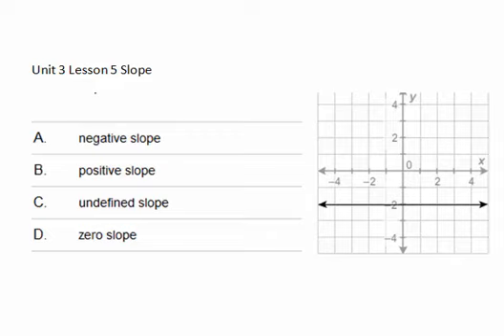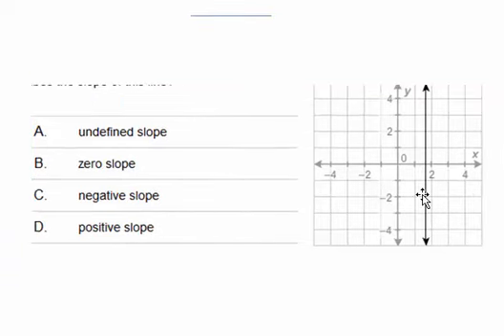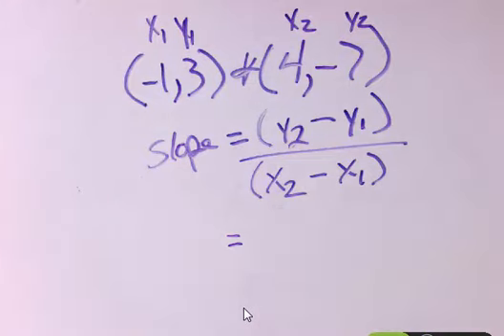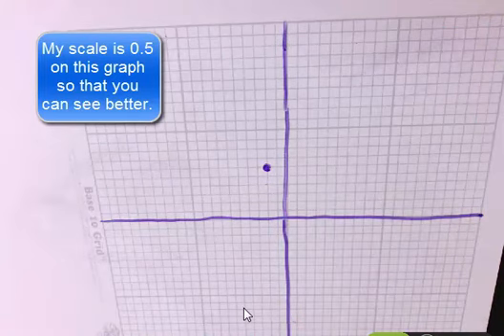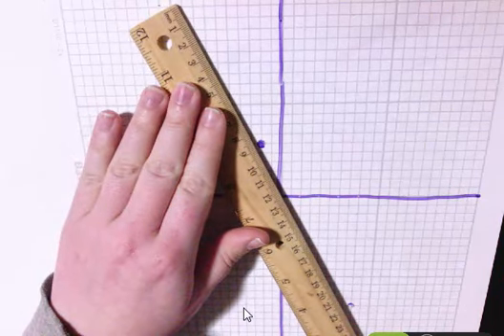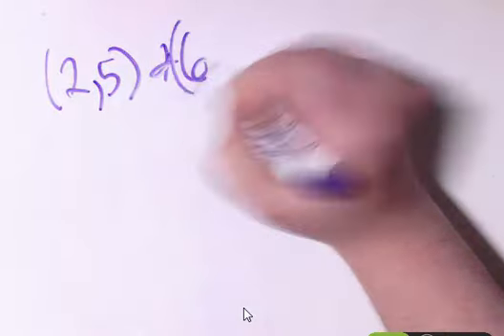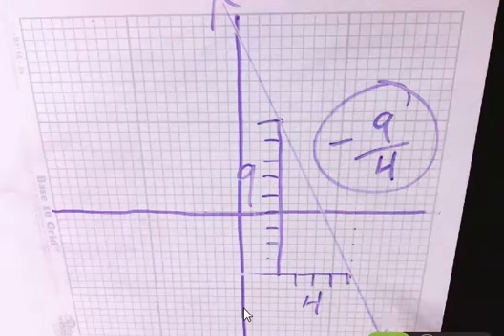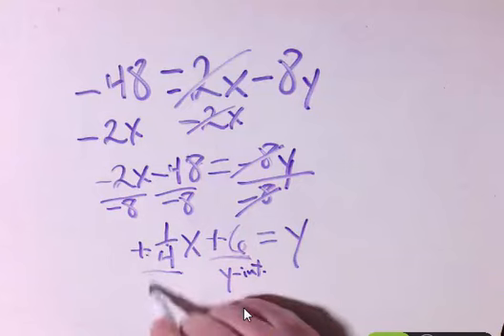Slope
In this clip I go over how to find the slope of a line made between two points by using the equation and by graphing.